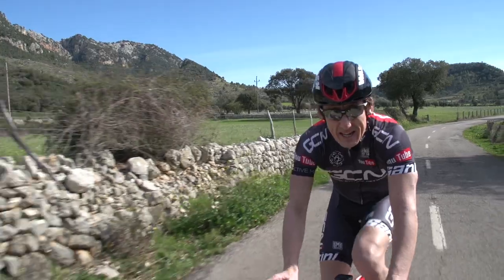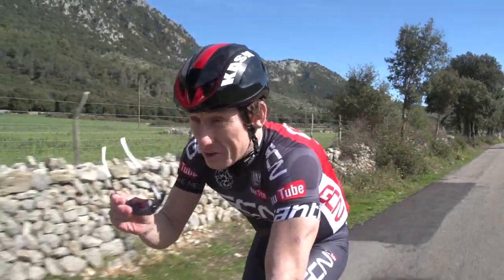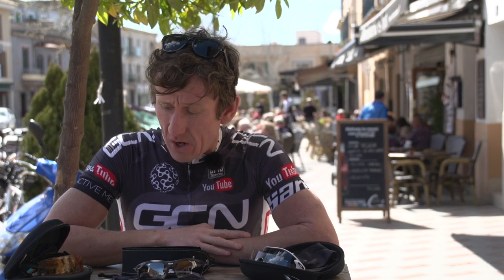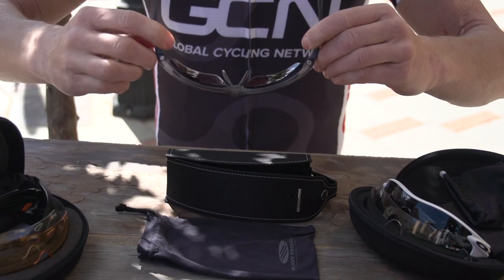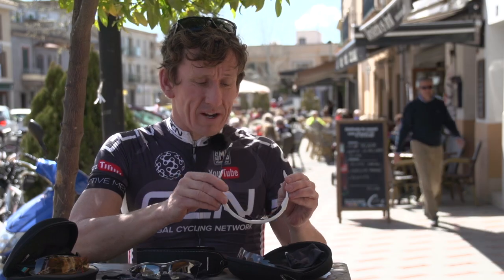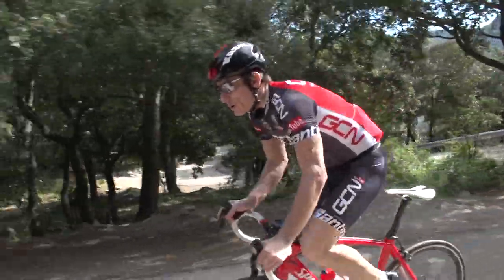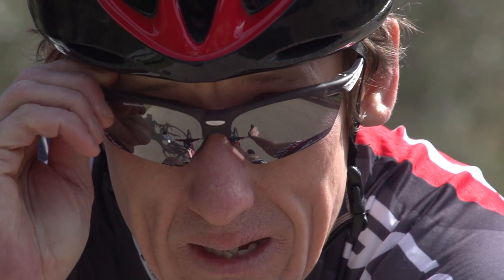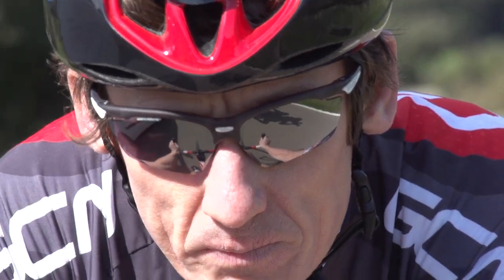How To Choose Sunglasses For Cycling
Matt runs through sunglasses options for road cycling.

Eyewear is an essential aspect of kit for road cyclists. They protect your eyes from the sun, at the same time as shielding them from wind, dirt, grit and other road debris.

There are various options at various price points on the market. Matt Stephens runs through the pros and cons.